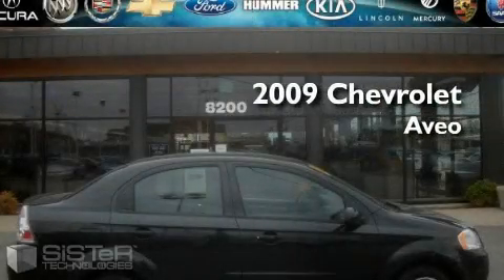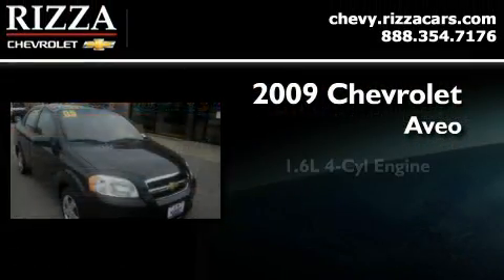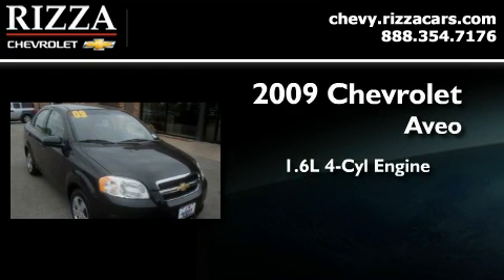2009 Chevrolet Aveo Bridgeview IL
Year: 2009
 Make: Chevrolet
 Model: Aveo
 Engine: Gas 4-Cylinder 1.6L/97.5
 Trans.: Automatic
 Exterior: Black Granite Metallic
 Miles: 24,340
 Interior: Gray

 2009 Chevrolet Aveo Bridgeview IL